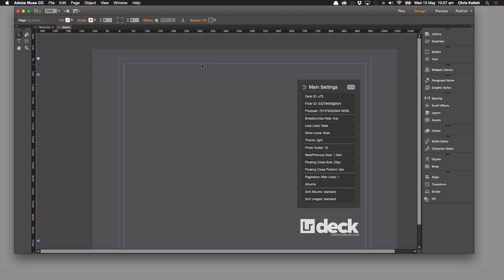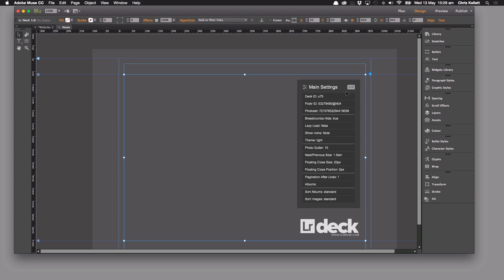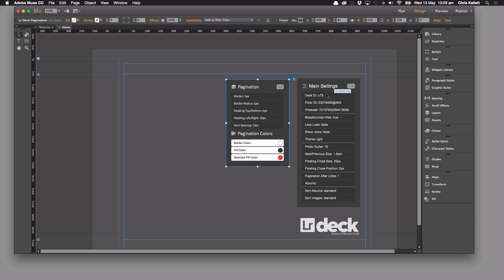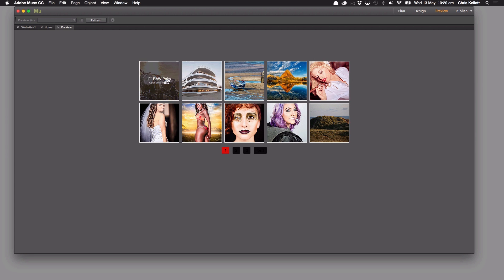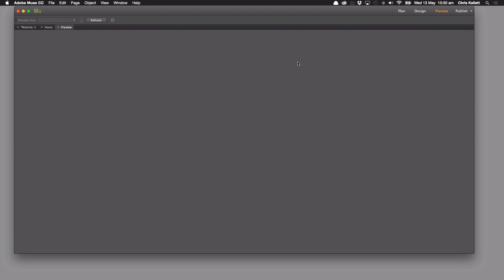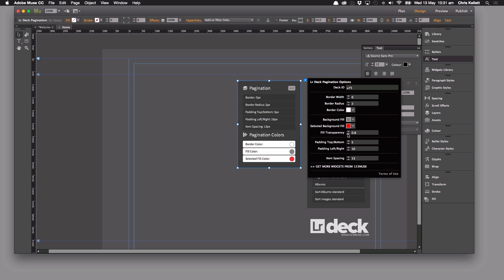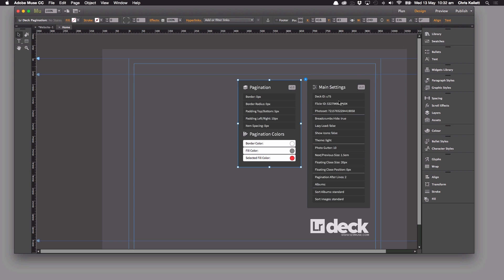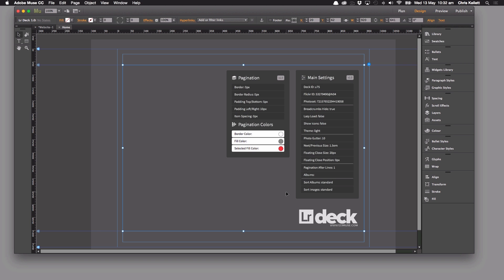Using the pagination manager web high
*** PLEASE NOTE ***
Learn how to add pagination to your galleries inside LR Deck.

See a preview of the LR Deck galleries here: goo.gl/gHHqFz